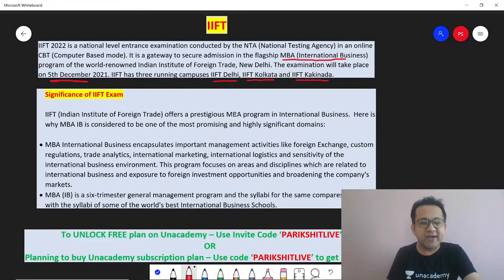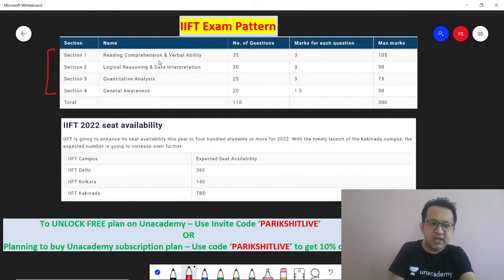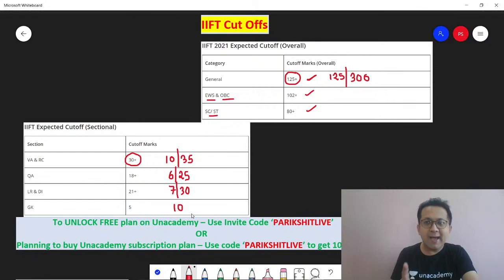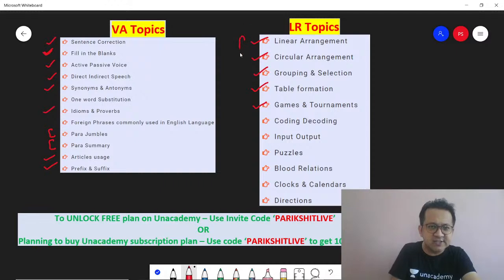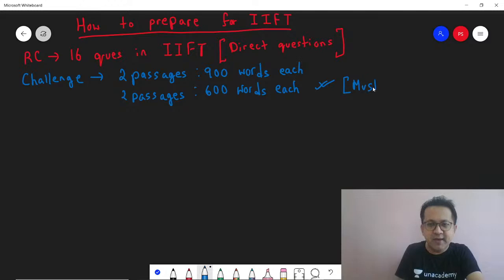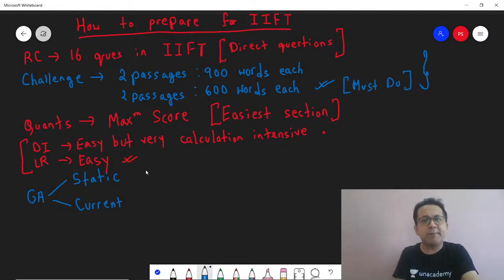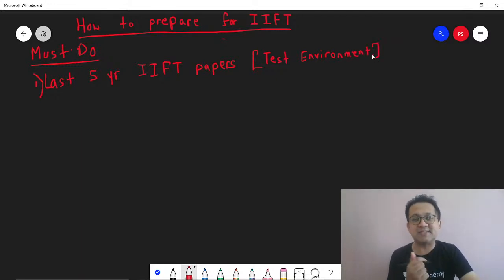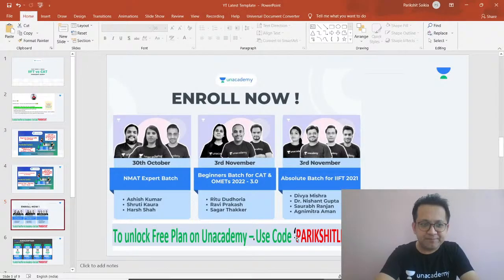How IIFT Exam is different from CAT | Parikshit Saikia | Unacademy CAT-alyst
Checkout our latest offerings 🔥 Join India's Biggest Free Mock Test for CAT 2021

How IIFT Exam is different from CAT

🏆About the educator : XLRI pass out. Cracked XAT , CAT Exam 100%iler in quant and LR. A trainer and author ,trained above lacs of students.10+ years experienc🏆

You can enrol to Unacademy Subscription and get the following benefits:
1. Learn from your favourite teacher
2. Dedicated DOUBT sessions
3. One Subscription, Unlimited Access to Live Online Classes and Videos
4. Real-time interaction with best-in-class teachers
5. You can ask doubts in live online classes
6. Limited students in each Class
7. Download the videos & watch them offline